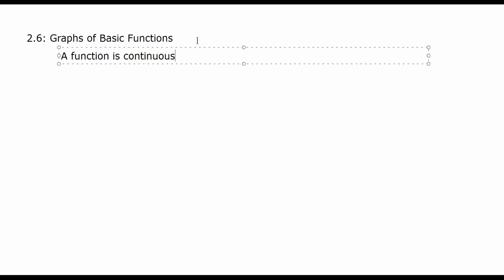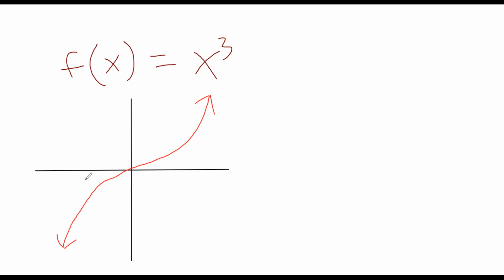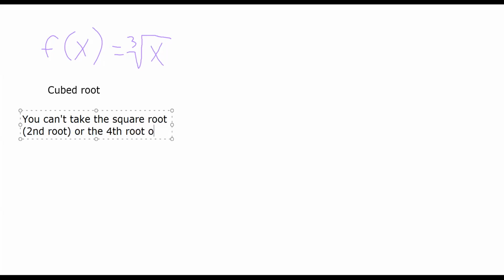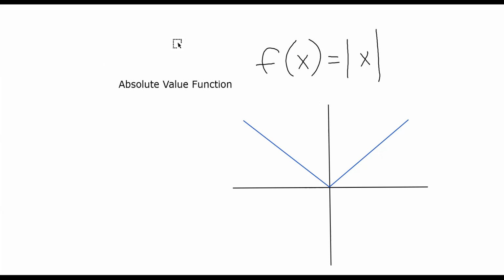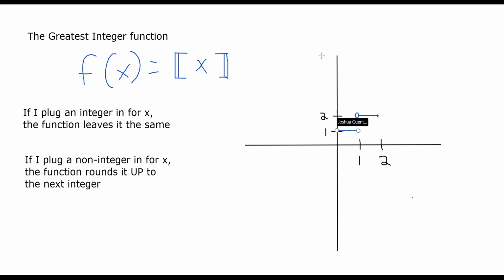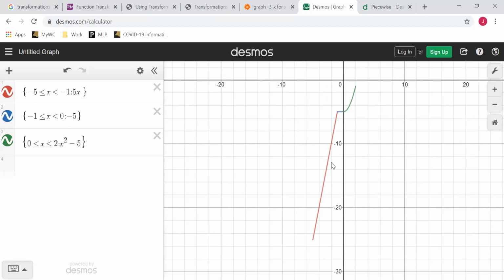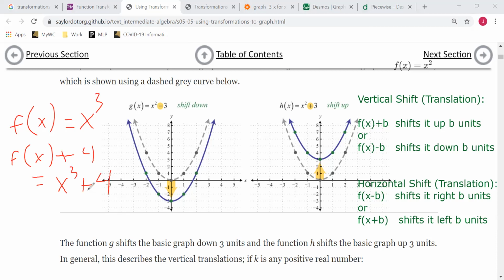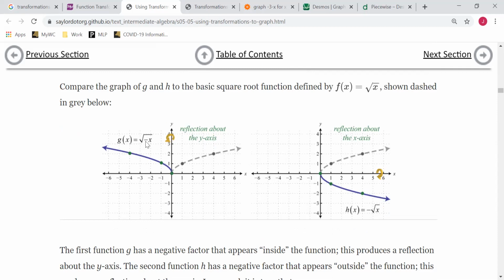Math 1314 - Sep 24 2020 - Sections 2.6 and 2.7